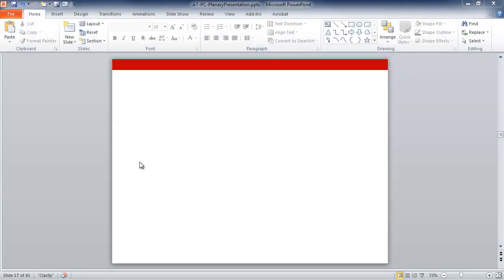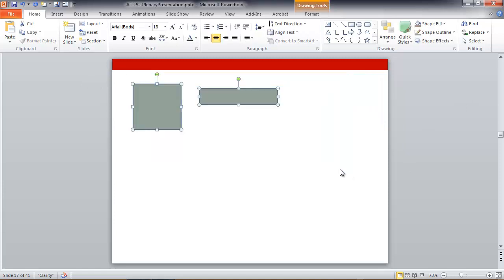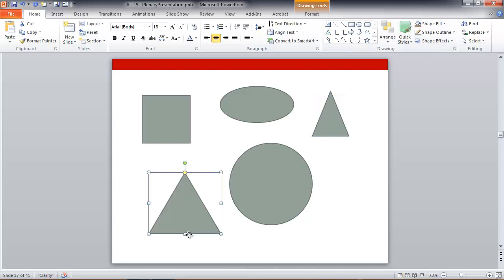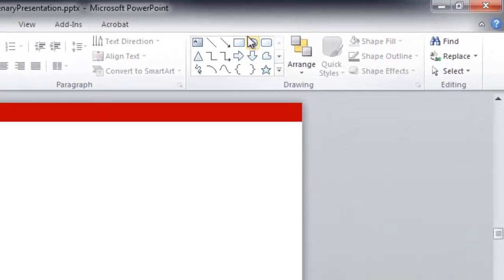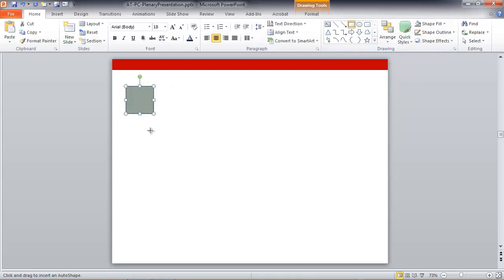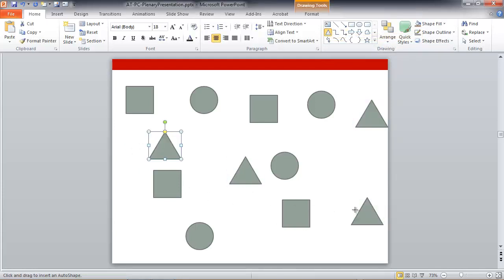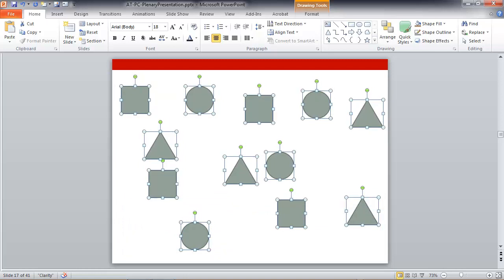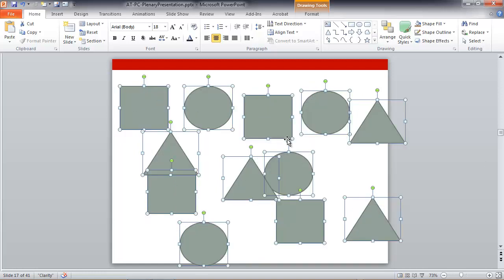Draw, Resize, Move, and Maintain Aspect Ratio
How to draw multiple common objects with a 1:1 aspect ration and then move them with various keyboard and mouse shortcuts.